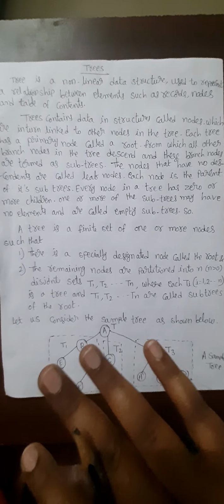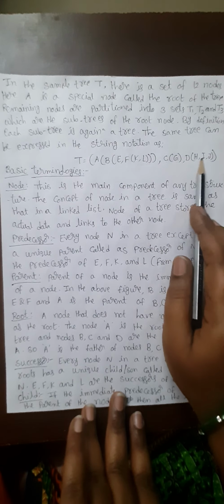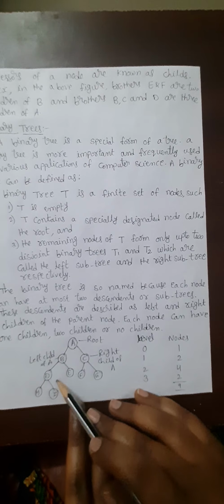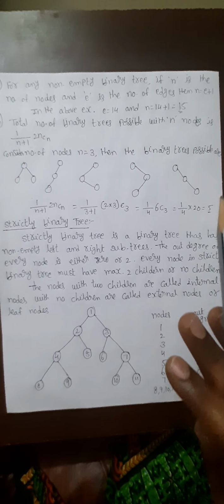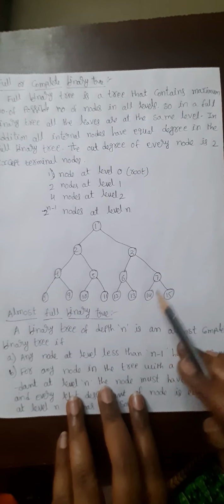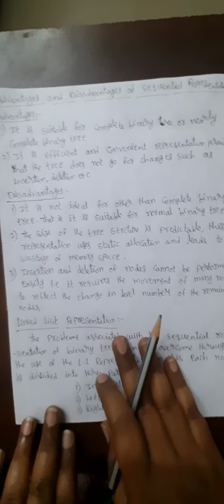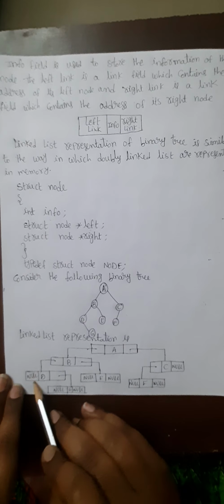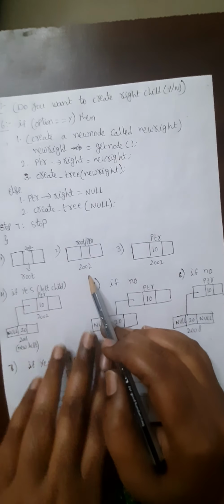Trees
Explanation of trees